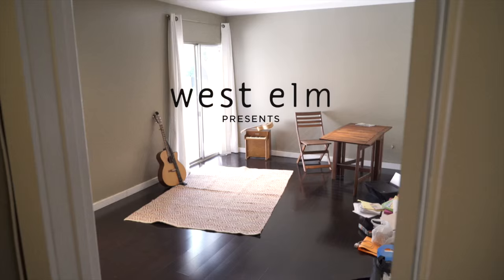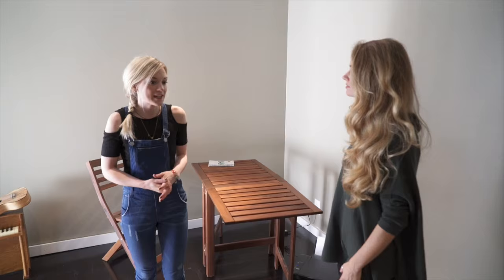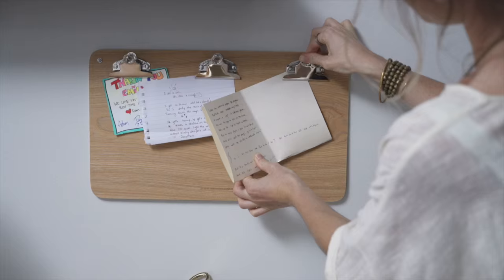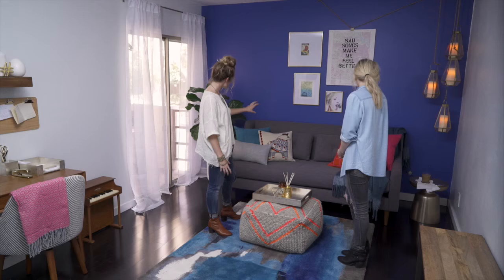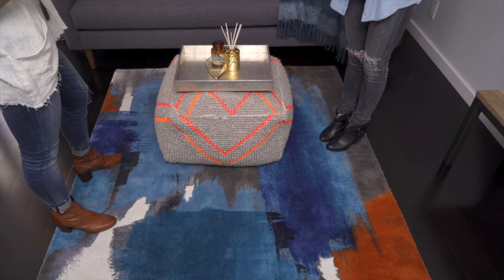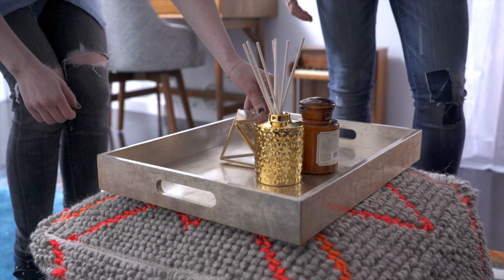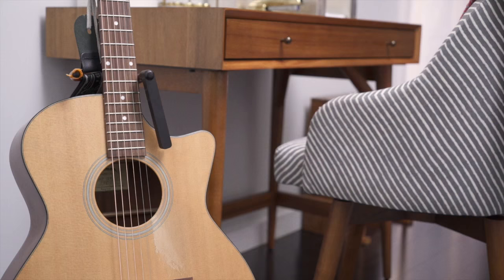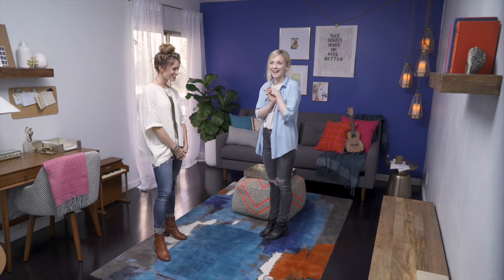Inside Emily Kinney's Songwriting Room Makeover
West Elm's home stylists gave singer and Walking Dead actress Emily Kinney's songwriting room a colorful makeover! Book your own free home stylist appointment